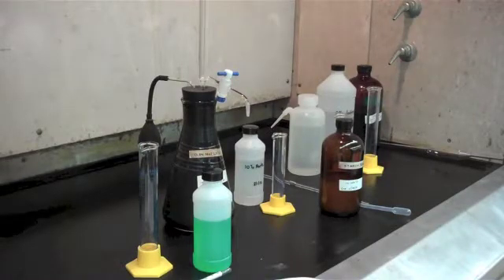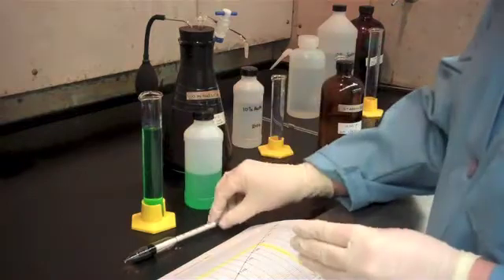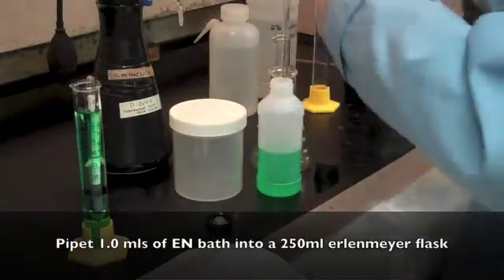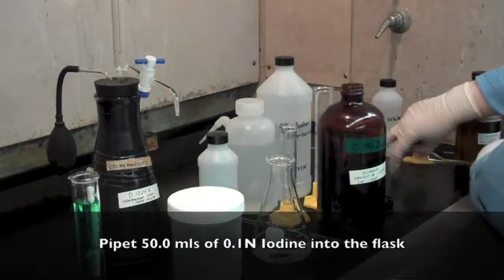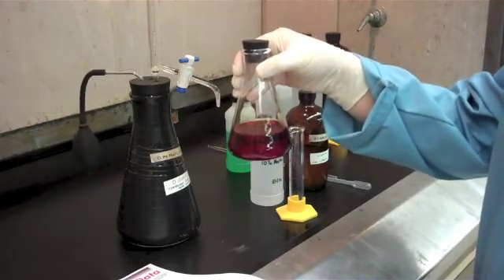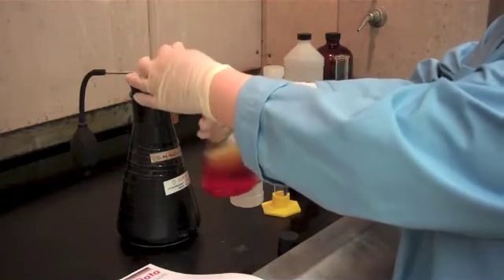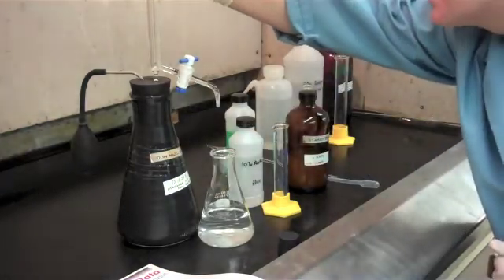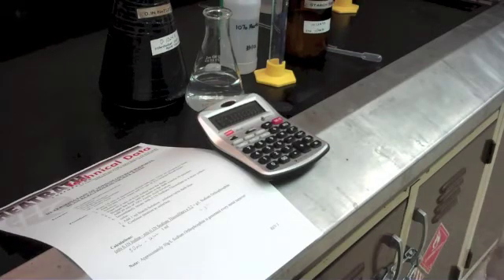Sodium Orthophosphite in an Electroless Nickel Bath